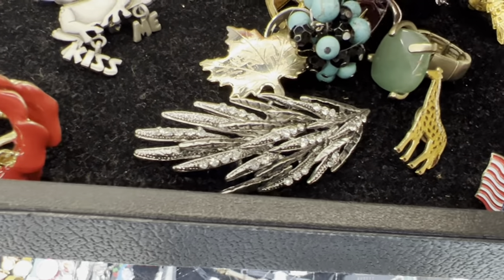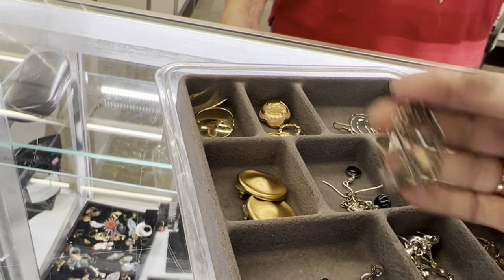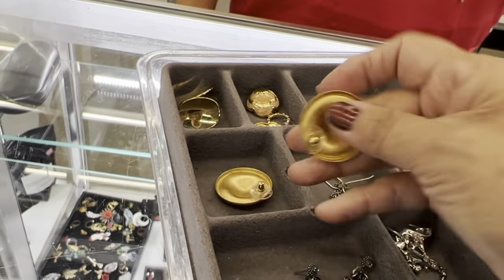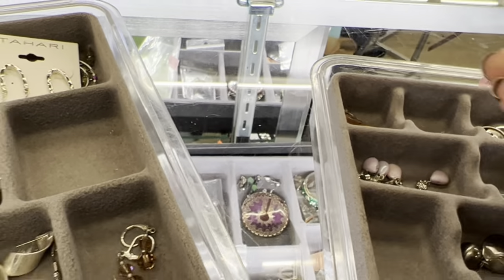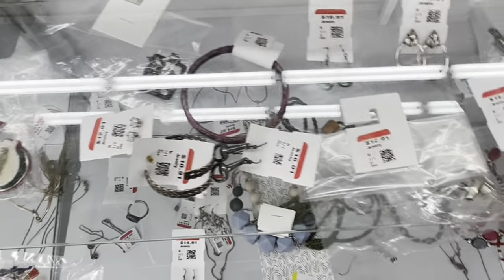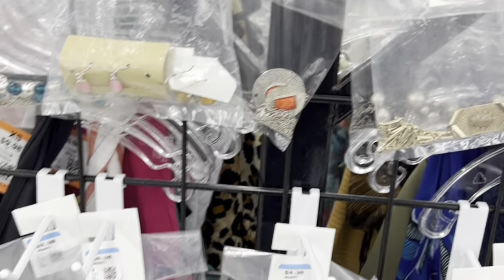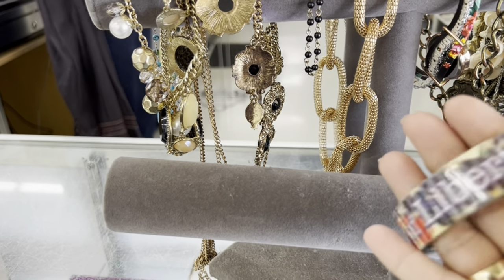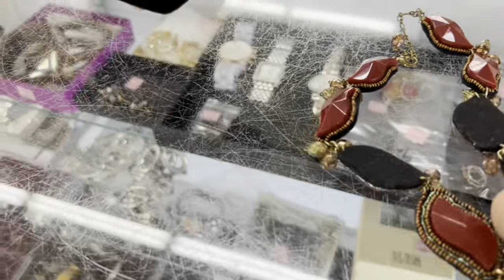Thrifting For Jewelry Only In all the right places Found the Good stuff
If Interested in my private, yet FREE AUCTION group on FACEBOOk, please request to join by clicking the link. Thelma Thrift Members Only Auction & Sale. REMEMBER to agree to the policies. Thank you leaving a thumbs up and a comment.